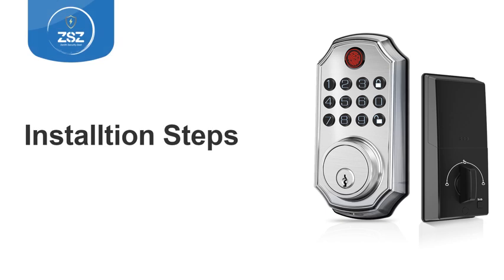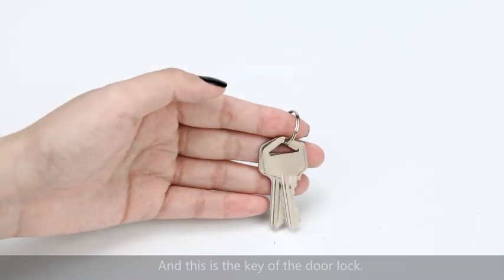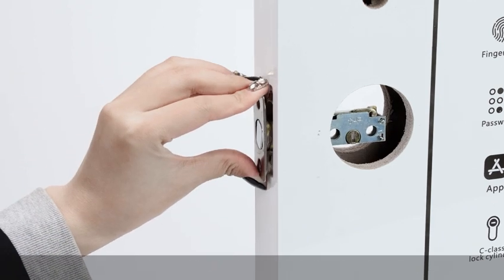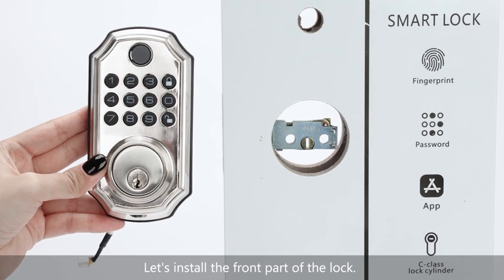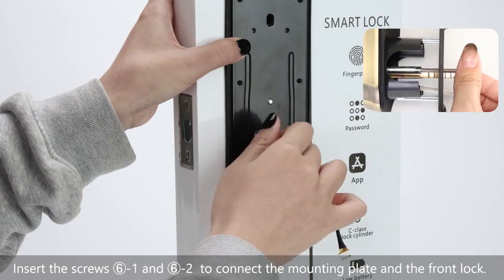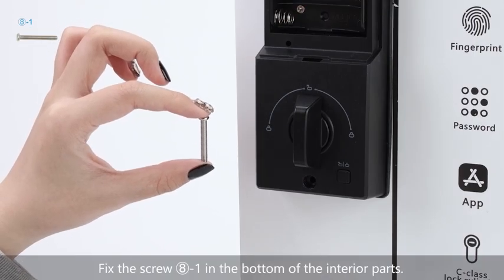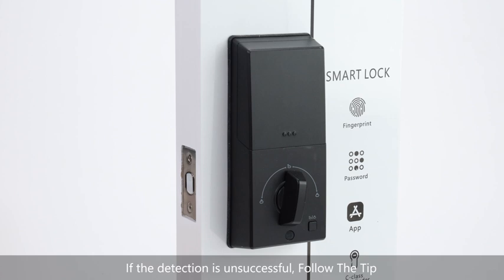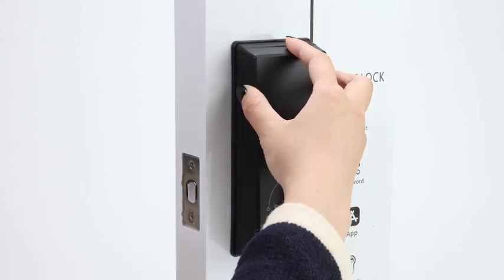ZSZ Smart Locks for Front Door, Keyless Entry Door Lock with Fingerprint Available on Amazon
Brand             ZSZ
Special
Feature         Keyless, Fingerprint
Lock Type    Keypad
Item dimensions
 L x W x H      9.06 x 7.01 x 3.46 inches

Enjoy keyless life: Say goodbye to traditional keys and enjoy the convenience of keyless entry with our fingerprint door lock. No more fumbling for keys or worrying about lost or stolen keys.
Unlock multiply: The fingerprint deadbolt can be unlocked with code, fingerprint and key. A variety of unlocking experiences to facilitate your life.
Install effortless: This smart deadbolt lock installs in minutes with just a screwdriver and is suitable for most standard door preps. Whether man or a woman, let's have a good installation experience!
Set up handily: Our keyless entry door lock with voice guidance function, when setting the door lock, there is voice guidance throughout the process, which is convenient for the elderly and children.
Simple sharing: One-time password allows you to share it with your family, friends, couriers, cleaners, veterinarians, babysitters and whoever you want.